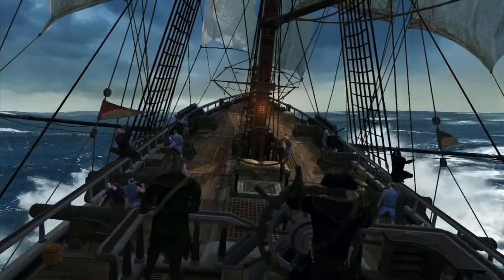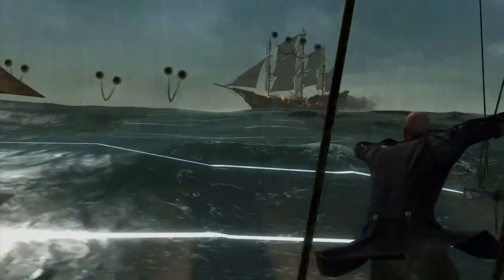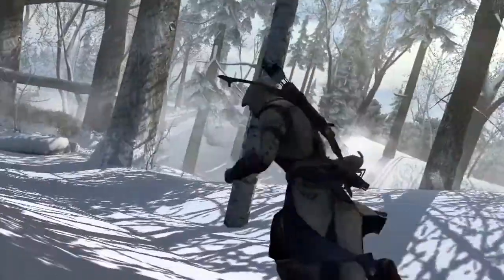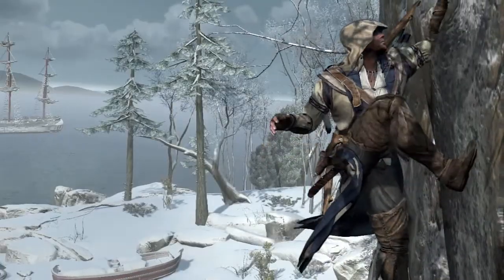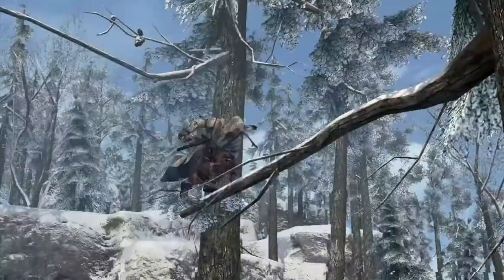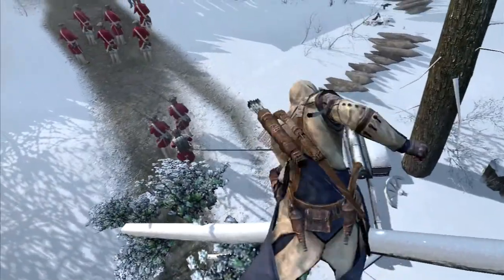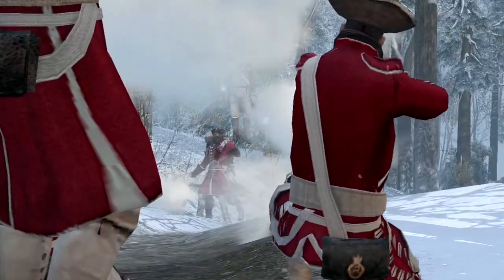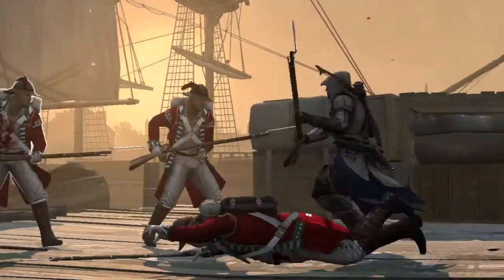Assassin's Creed III "AnvilNext"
Assassin's Creed III lets gamers experience the power of Ubisoft-AnvilNext, the new game engine that brings Colonial America to life. Revolutionary physics, animation and weather systems deliver unprecedented realism and a revamped combat systems that delivers the most intense and vivid Assassin's Creed experience to date. Only Ubisoft-AnvilNext has the power to deliver the scale and scope of the biggest Assassin's Creed game ever on October 30.